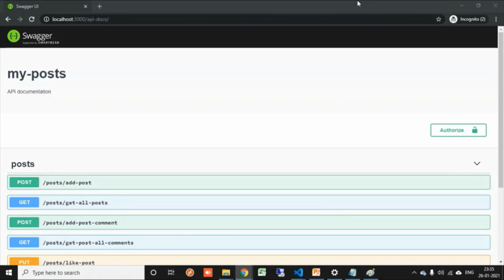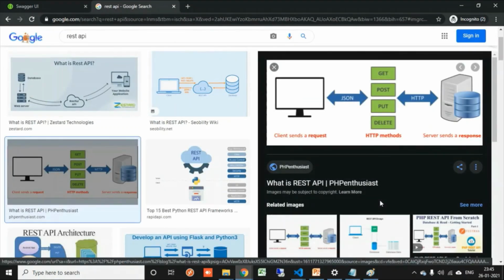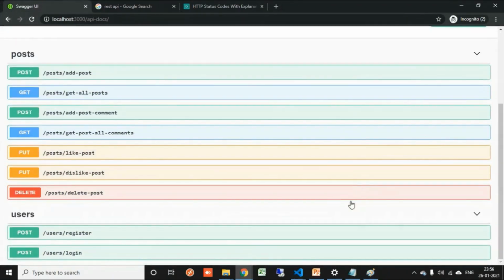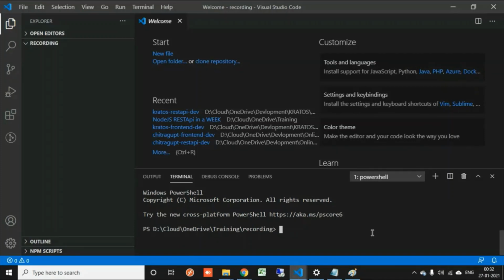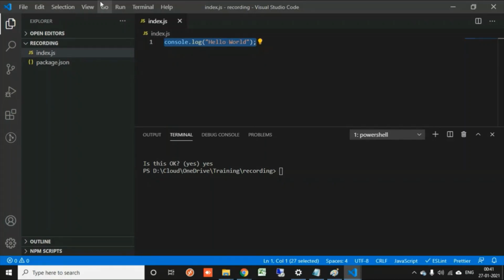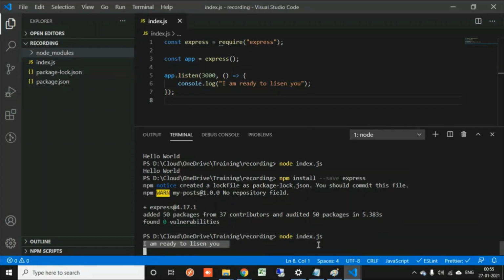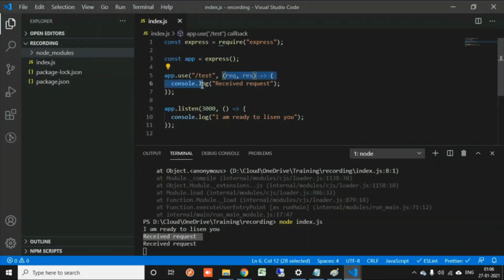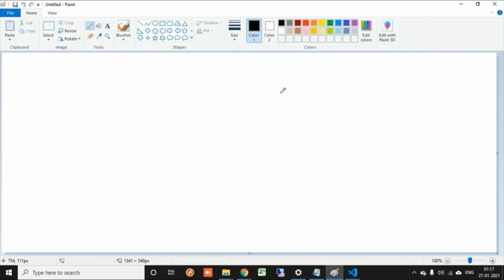Understanding & Creating First NodeJS RESTApi with Express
Check out the full course with code on UDEMY,

The course is created to give the detailed planning needed for creating a RESTApi application in NodeJS using the Express framework. Which will help you to create applications from scratch & maintainable for increasing scale of it as well. The course project is designed step-by-step by giving a good understanding of security, performance, load, scale & maintenance. The course covers the below things.

RESTApi need & working style

RESTApi architecture, different approaches

File structure planning

Detailed working for route, controller & services

Nodemon & Body parser

GET, POST, PUT & DELETE methods understanding

HTTP response codes understanding

Database connection

Swagger documentation

Course project

It's amazing to create a single RESTApi application that serves data to websites, apps, and more. At the same time, it's important to know the structure for creation. We are here to help you with every inch of NodeJs RESTApi development.

This course includes a sample NodeJS application as a course project which includes Swagger for good documentation, MySQL for database, the good file structure for scalable & maintainable application. Here I have tried to solve the issues that come with the first project creation to everyone like planing file structure, pattern selection, different approaches for the same thing & deciding the better from that, and more.

It simplifies API development for users, teams, and enterprises with the Swagger open source. RESTApi developers can easily communicate details about REST API to testers & frontend developers which includes route name, method, parameters, body, input validation, and much more.